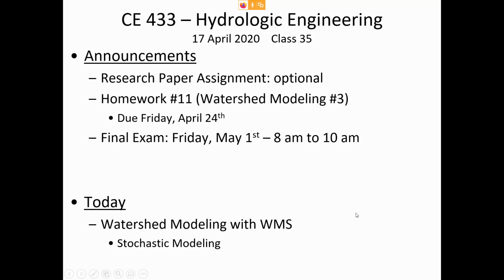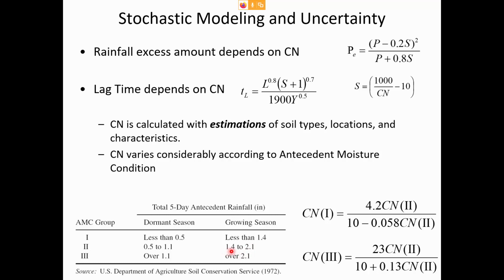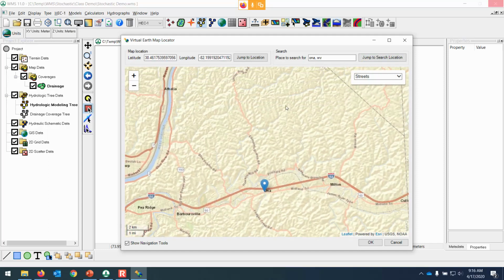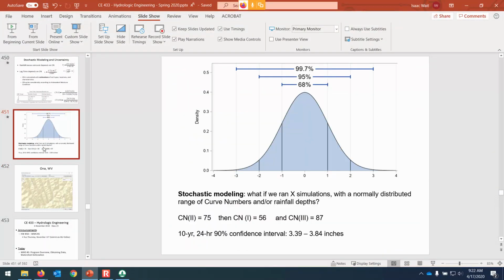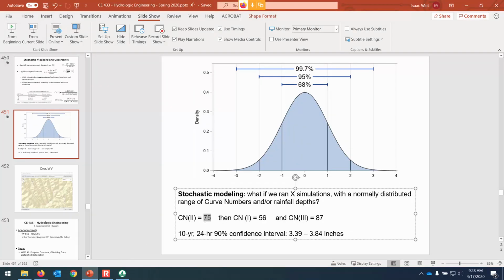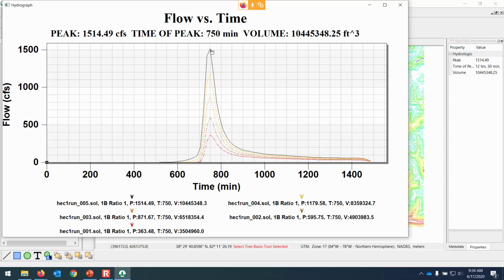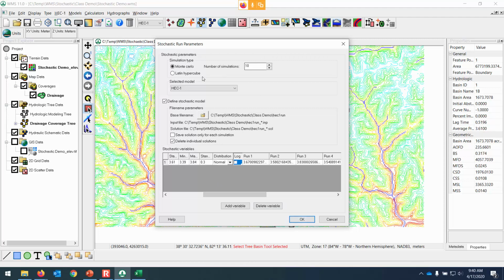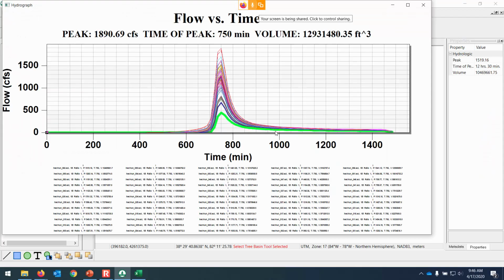Stochastic Modeling: Variance of CN and Rain in HEC-1 model in WMS- CE 433 Class 35 (17 Apr 2020)